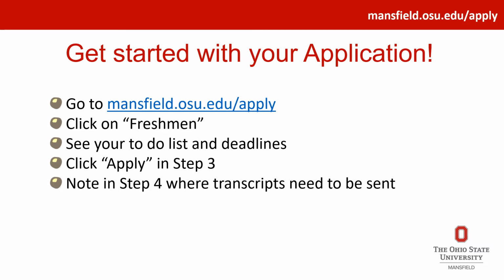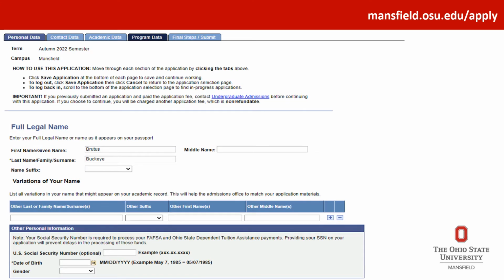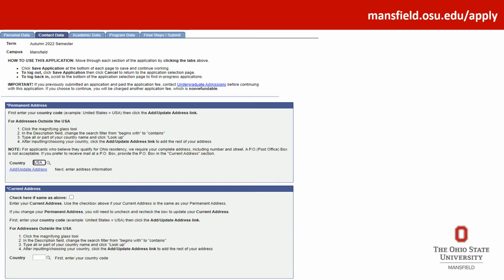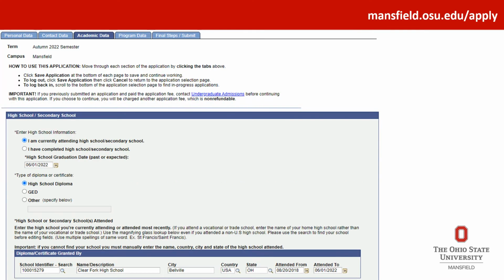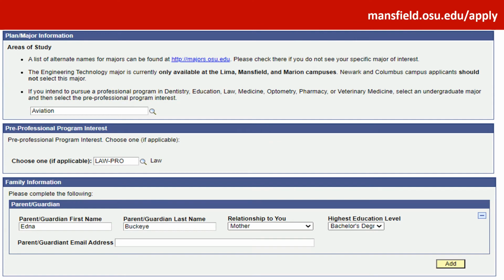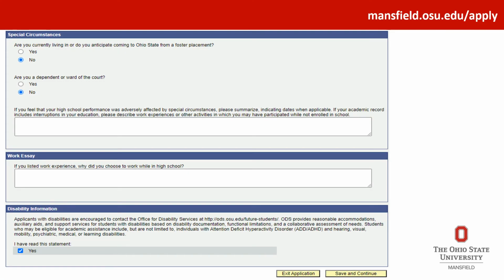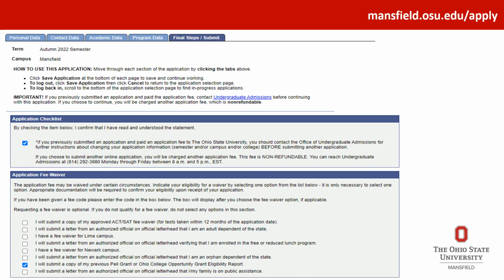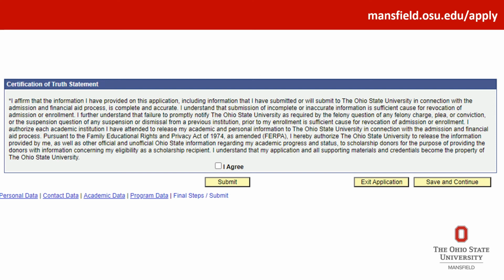How To Apply: Freshman Application Walkthrough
Come listen as Kayla from Admissions walks you through the Freshman, first year student application, page by page! See the freshman to do list and access the application at mansfield.osu.edu/apply.

Questions? Want to set up an individual appointment with admissions to apply?

You can also check out mansfield.osu.edu/visit for events and campus tour information.